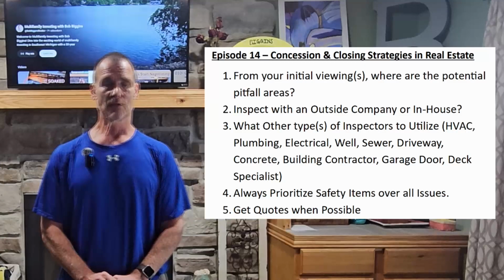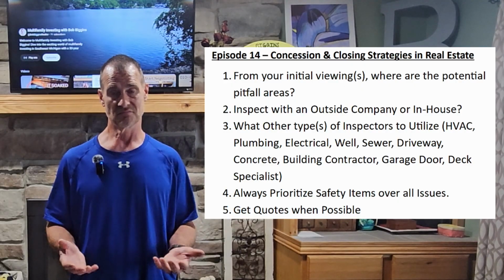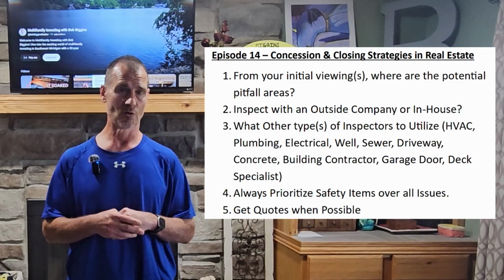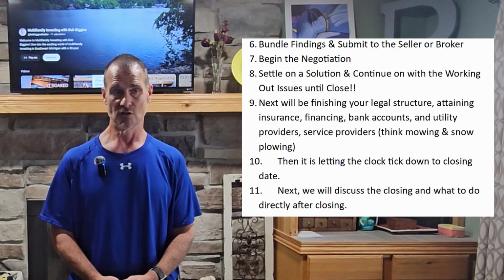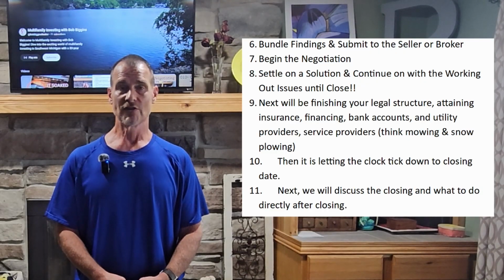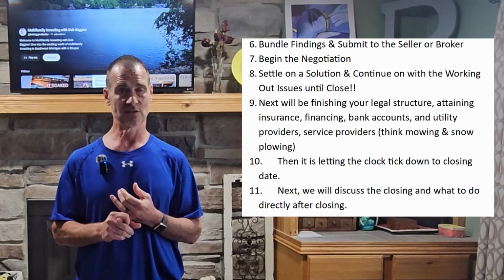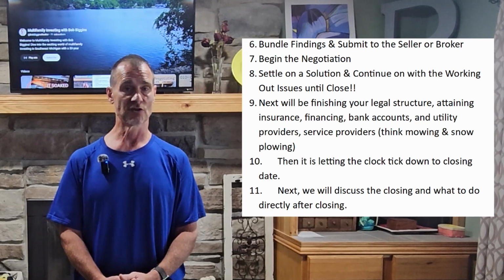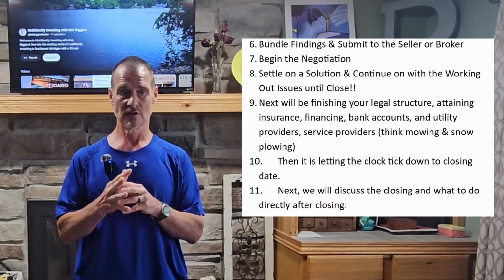Multifamily Investing 014 - Concessions and Closing Strategies in Real Estate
In this episode I will be talking about the things a buyer needs to do before closing on a multifamily deal. Below is my outline to reference during/after the video.

1. From your initial viewing(s), where are the potential pitfall areas?

2. Inspect with an Outside Company or In-House?

3. What Other type(s) of Inspectors to Utilize (HVAC, Plumbing, Electrical, Well, Sewer, Driveway, Concrete, Building Contractor, Garage Door, Deck Specialist)

4. Always Prioritize Safety Items over all Issues.

5. Get Quotes when Possible

6. Bundle Findings & Submit to the Seller or Broker

7. Begin the Negotiation

8. Settle on a Solution & Continue on with the Working Out Issues until Close!!

9. Next will be finishing your legal structure, attaining insurance, financing, bank accounts, and utility providers, service providers (think mowing & snow plowing)

10. Then it is letting the clock tick down to closing date.